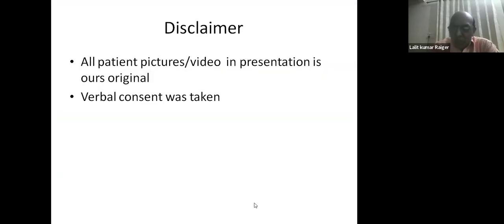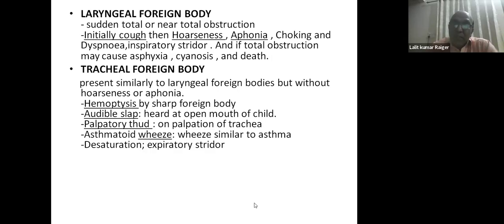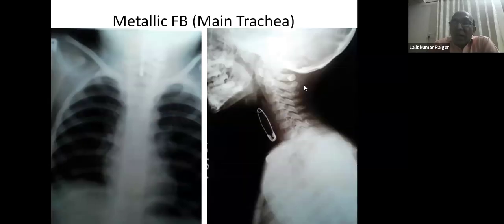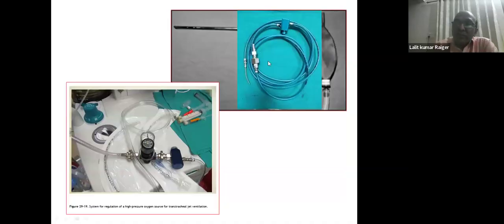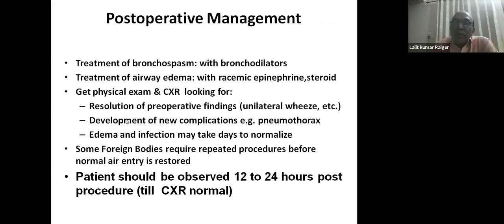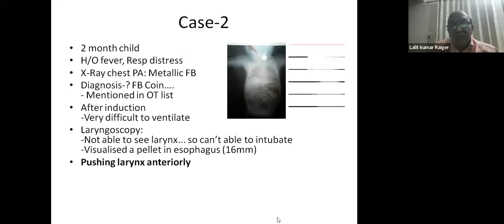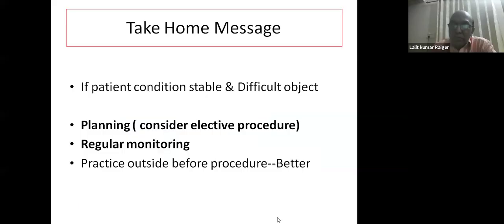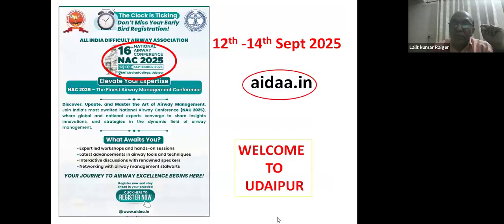Foreign body in Airway - ICA Webinar 243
Speaker: Dr Lalit kumar Raiger
Sr Professor (Anaesth)
RNT Medical College, Udaipur (Rajasthan)